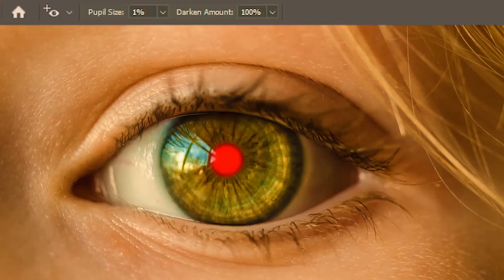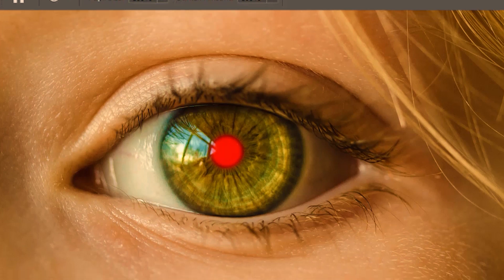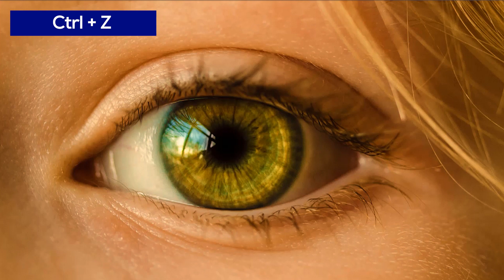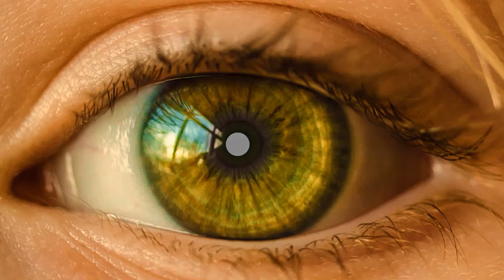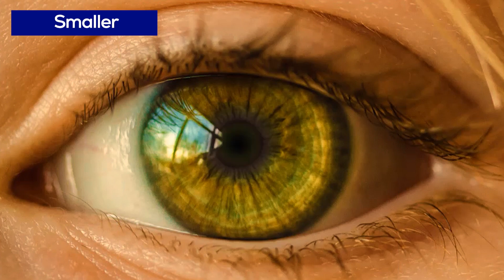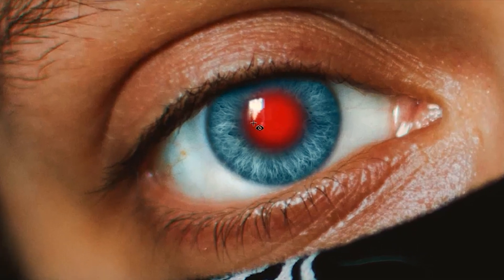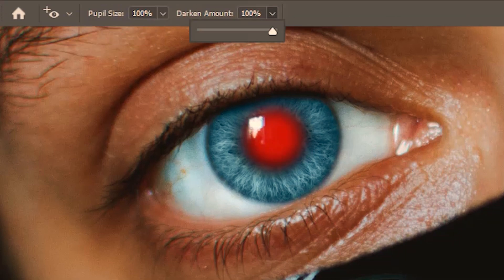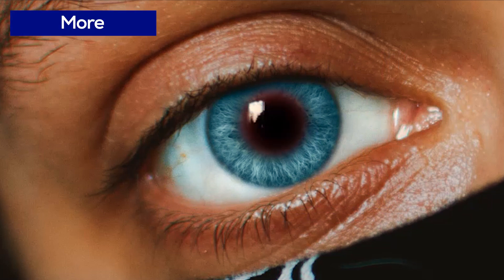✔ Red Eye Tool | Photoshop Tutorial | Artose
In this Photoshop Tutorial, we going to learn about the Red Eye Tool. The Red Eye Tool comes under the Spot Healing Brush Tool and is one of the Retouching tools in Photoshop. Photographers often face the problem of red eyes in their photographs and the Red Eye tool is the Perfect and easiest solution to deal with that. Hope you enjoy this Photoshop Tutorial.

Timecodes
0:00 Welcome
0:03 Location & Shortcut of Red Eye Tool
0:10 Red Eye Problem in Photography
0:18 Basic use of Red Eye Tool
0:34 Pupil Size option of Red Eye Tool
1:12 Darken Amount option of Red Eye Tool